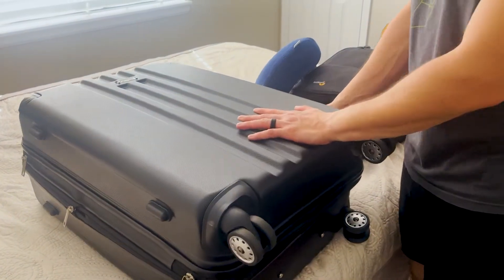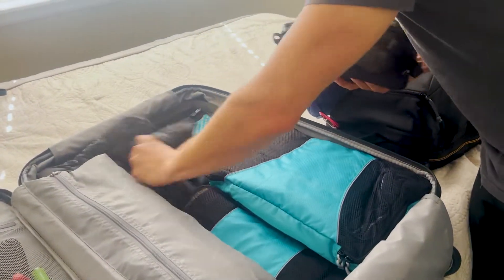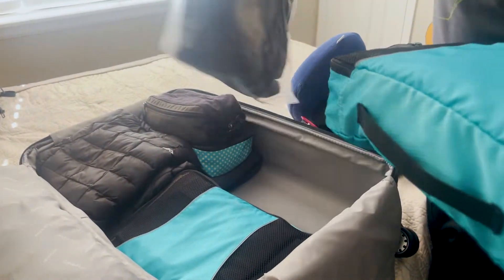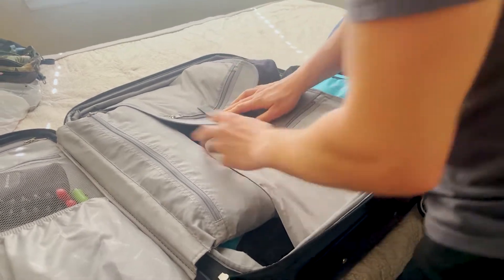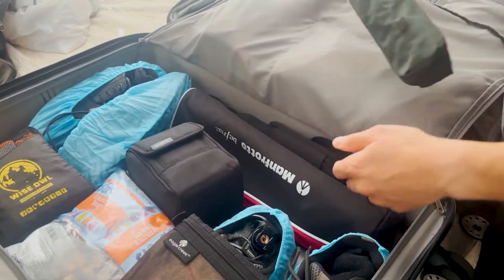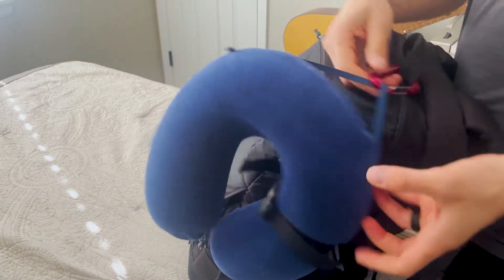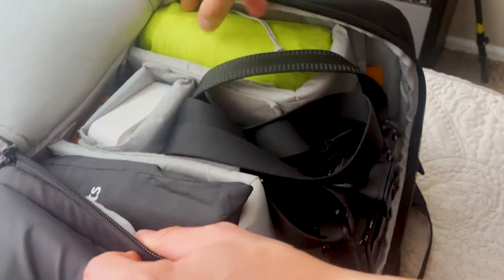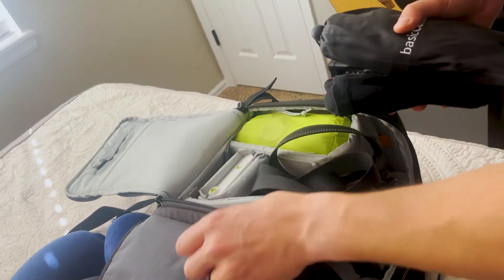The Best Way to Pack for International Travel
After traveling to 5 continents and countless destinations I have a great system for packing that allows you to bring all you need and travel fairly light.